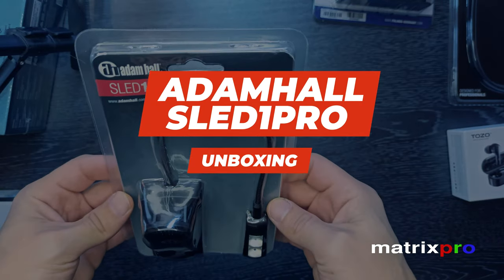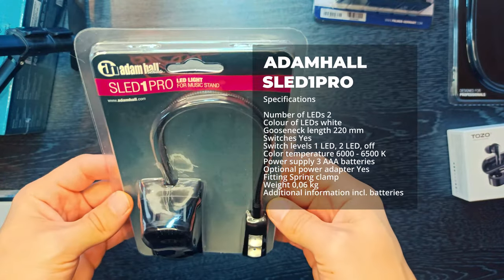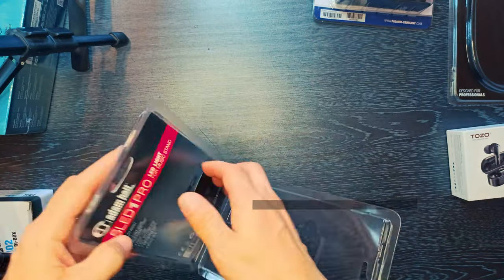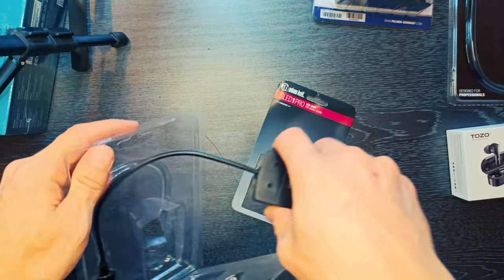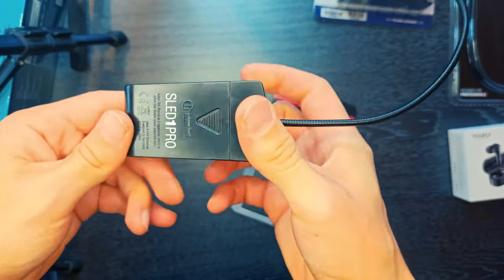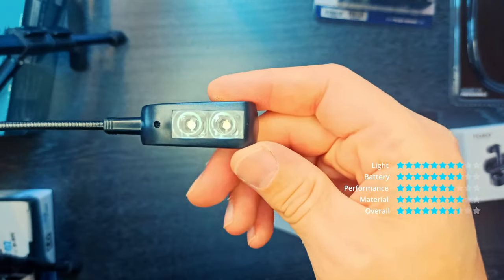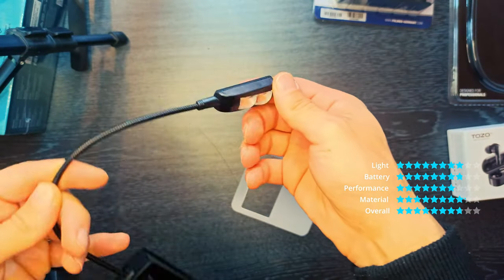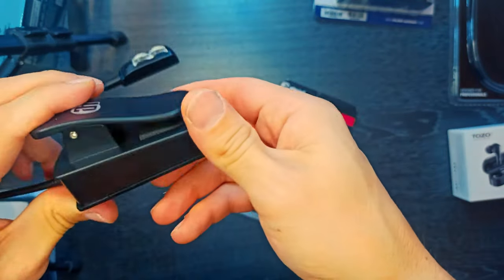Adam Hall StandsSLED 1 PROLED Light for Music Stand Unboxing!.. MatrixPRO Tech Channel.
Adam Hall Stands
SLED 1 PRO
LED Light for Music Stand

The SLED1Pro is a compact, handy light with a patented design intended for music stands. The 2 bright and efficient LEDs can be switched individually between 2 brightness levels. Also, the light cone is adjustable thanks to the flexible 220 mm long gooseneck.

Due to its long operating time, it is also suitable as a mobile reading lamp and multifunctional clip light for all lighting needs at home and on the go.

Specifications
General
Product Type
19" Rack Accessories
Number of LEDs
2
Colour of LEDs
white
Gooseneck length
220 mm
Switches
Yes
Switch levels
1 LED, 2 LED, off
Color temperature
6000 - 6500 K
Power supply
3 AAA batteries
Optional power supply with power adapter
Yes
Fitting
Spring clamp
Weight
0,06 kg
Additional information
incl. batteries